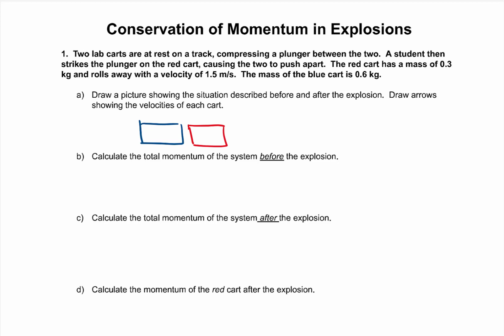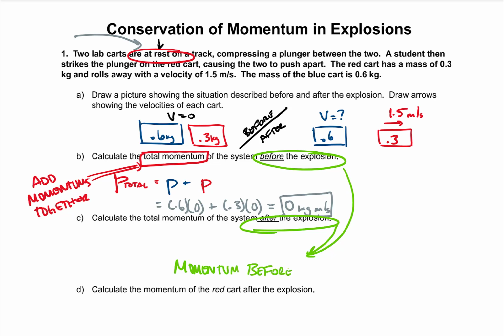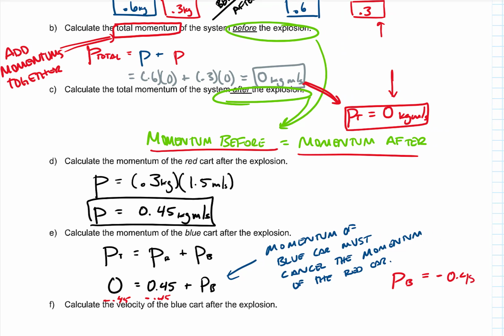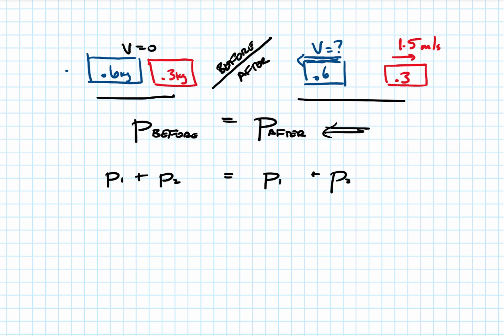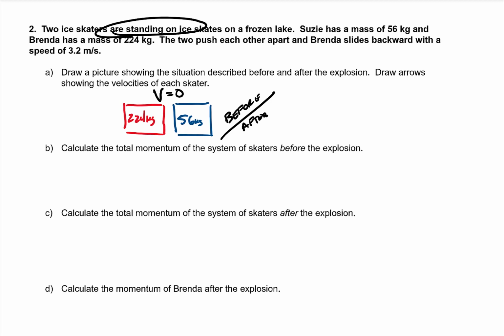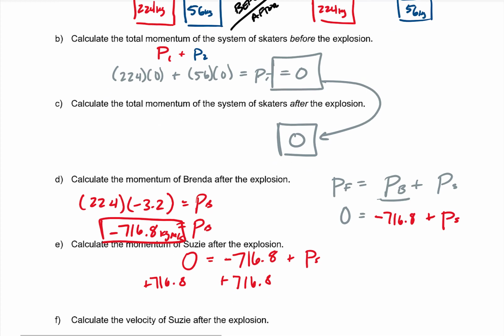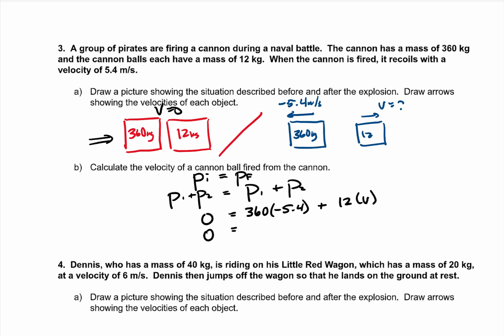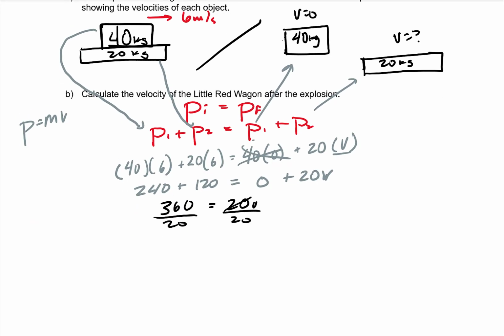Physics 1 Conservation of Momentum in Explosions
Solutions to the explosions worksheet. Please work the problems first then watch the solution.